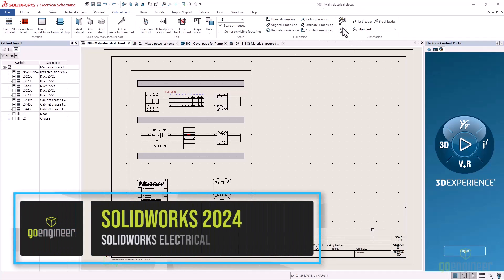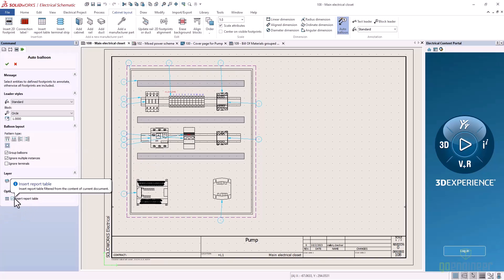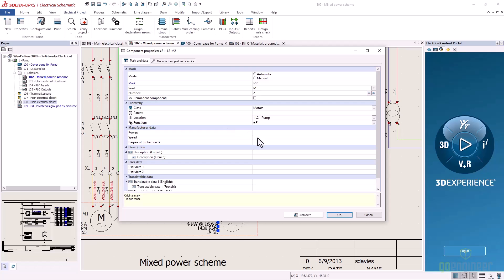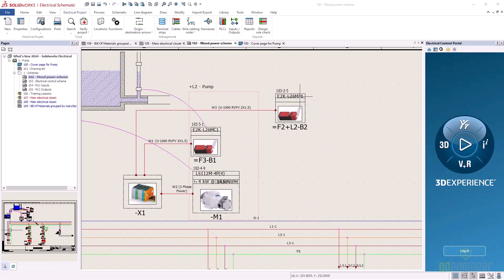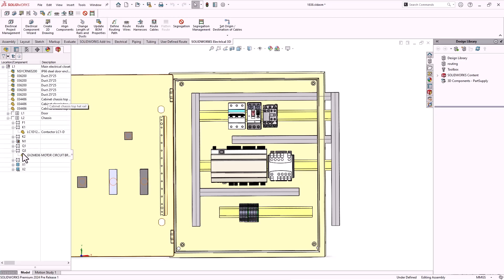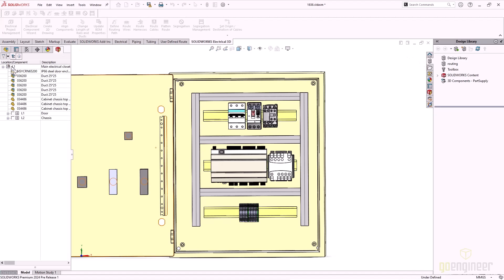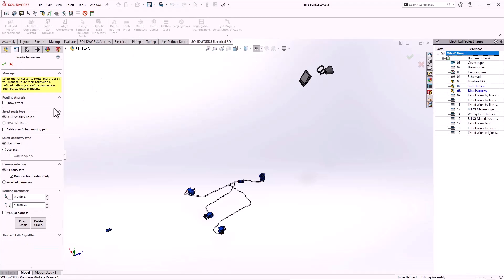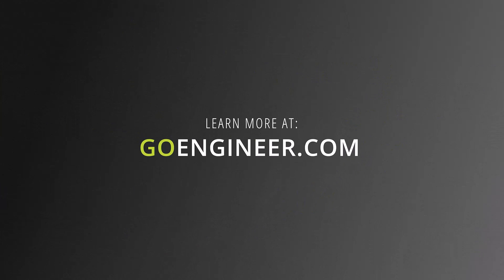SOLIDWORKS 2024 What's New - SOLIDWORKS Electrical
Unveiling the latest and most advanced features in SOLIDWORKS Electrical 2024, this video introduces a suite of exciting upgrades designed to enhance your 2D and 3D design experiences.

Explore the powerful new automatic ballooning functionality in 2D cabinet layouts. This update offers versatile block size layout options, enabling precise grouping, inclusion or exclusion of specific component types, and the convenient insertion of a report table directly onto the Cabinet layout page.

Project configuration settings now allow complete removal of manufacturer part data from deleted components, ensuring a clean slate by erasing all associated data from both the component properties and schematic symbols.

Reports receive a significant boost with a new attribute feature, showcasing the capacity to display ranges instead of individual attribute instances. Easily select range-based attribute representations in the report configuration.

Enhanced maneuverability allows for the easy relocation of objects using arrow keys, streamlining the design process. Moreover, the 3D components tree now includes new filters, enabling the efficient sorting of auxiliary and accessory components.

Productivity soars as wire ducting and general lengths can now be updated in bulk, facilitating simultaneous length adjustments for multiple din rails and wire ducts within the cabinet layout.

The align components command receives a comprehensive update, incorporating alignment and evenly spacing options, consolidating multiple functions into a single command. This includes align left, align right, align top, align bottom, and evenly spaced components across or down.

Rounding off the enhancements, the route harness command introduces the "active location only" routing option. This feature allows routing solely within the current location or assembly, leaving other routes unchanged when selected.

SOLIDWORKS Electrical 2024 continues to impress with a wealth of new functionalities, ensuring a smoother and more efficient design experience for electrical projects. Embrace the future of electrical design with these groundbreaking updates!

Key Moments:
00:00 Introduction
00:18 2D Cabinet Automatic Ballooning
00:40 Remove Manufacturer Part Data
01:04 Ranges on Reports Instead of Each Instance
01:26 Move Objects With Arrow Keys
01:37 New 3D Component Tree Filters
02:00 Update Wire Ducting and Din Railing in Groups
02:18 Align Components
02:40 Active Location Only Routing
02:59 Summary